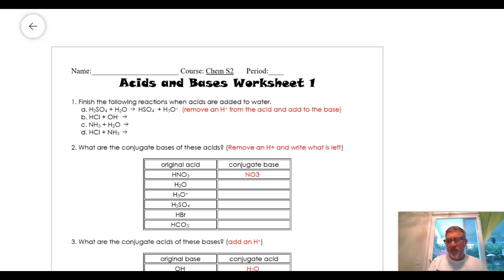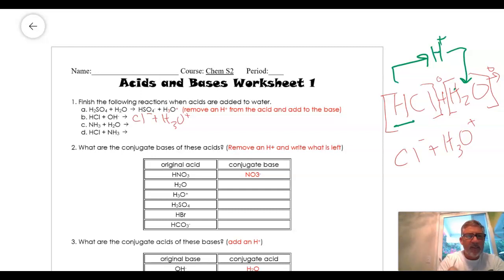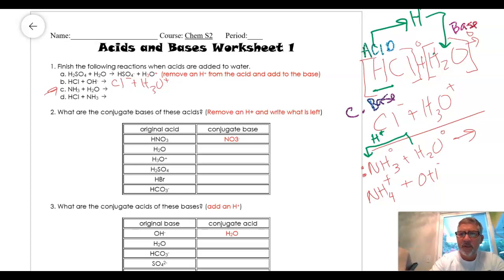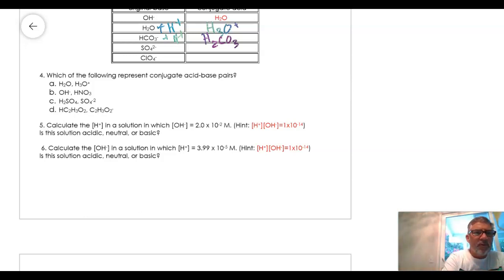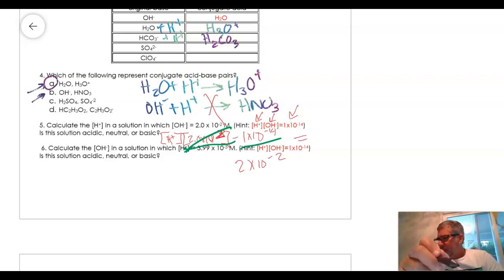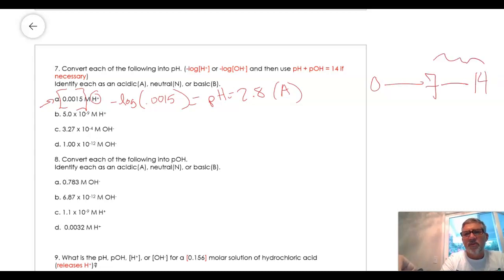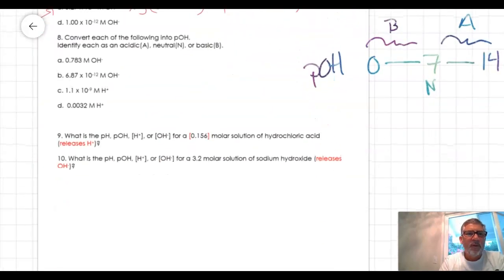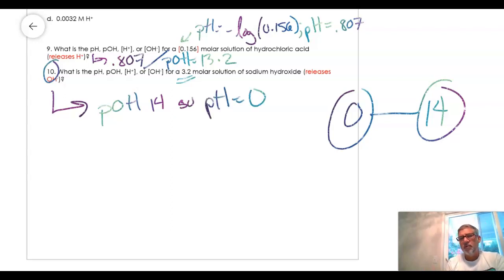Chem pH HW Help